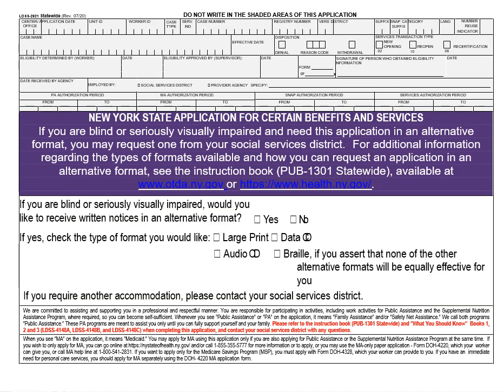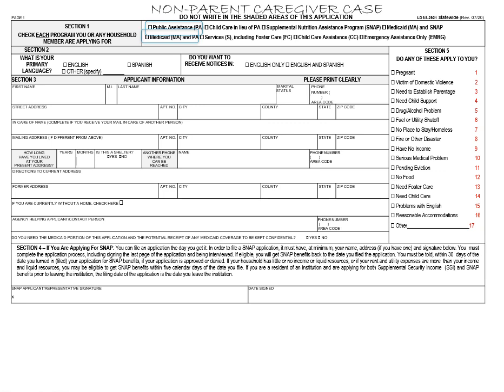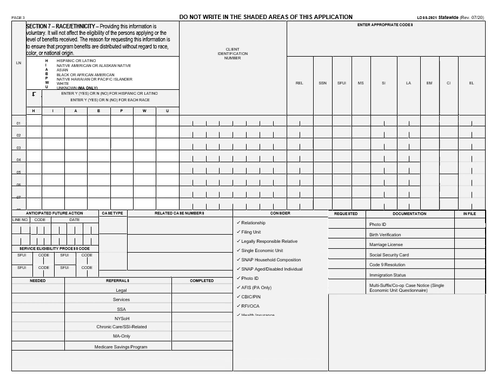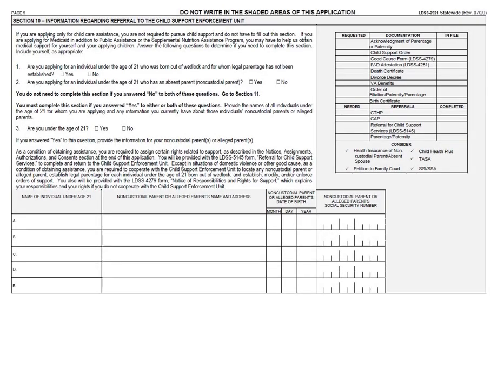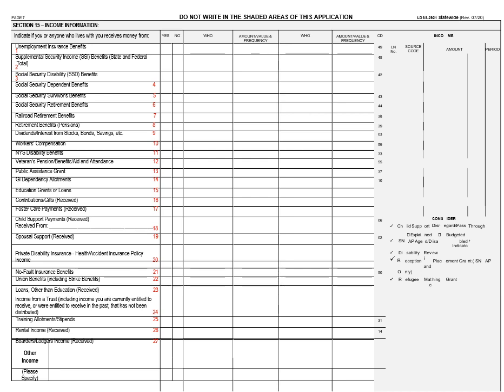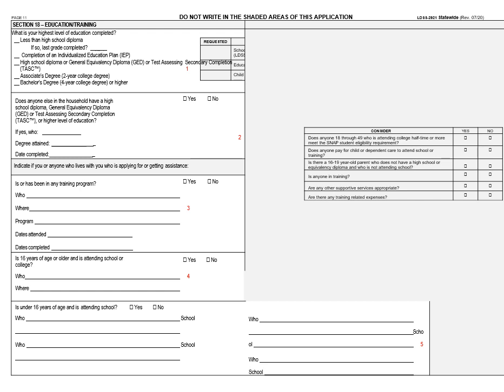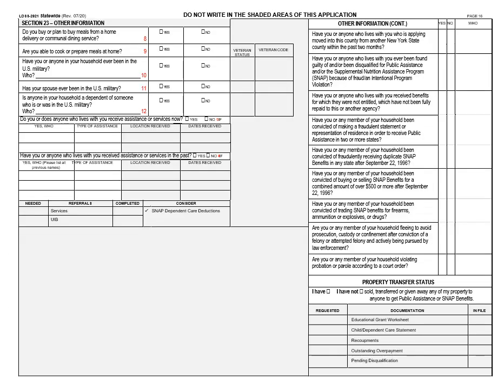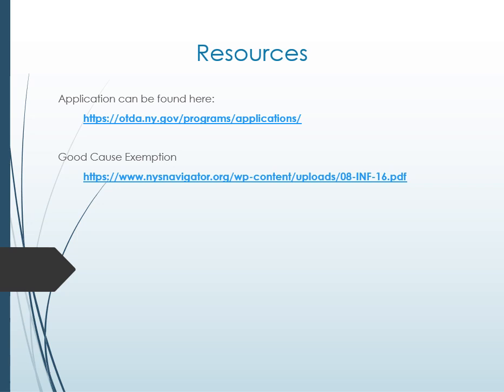Walkthrough of the NonParent Grant